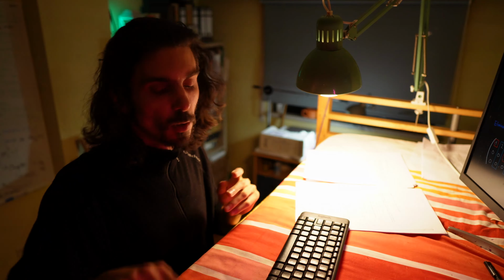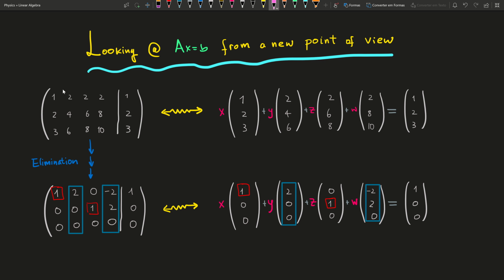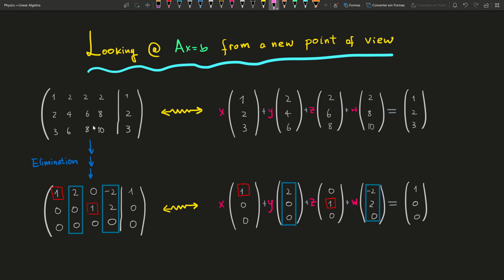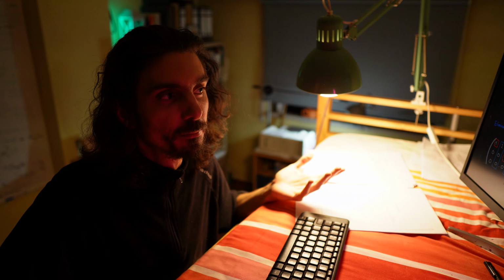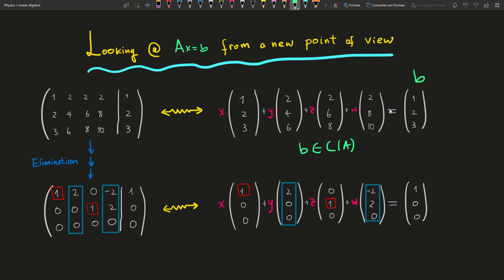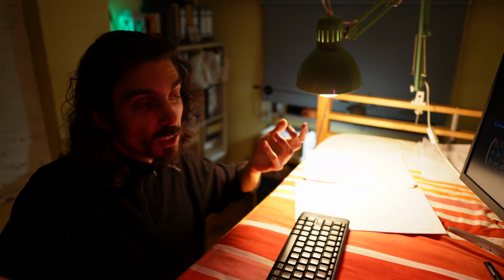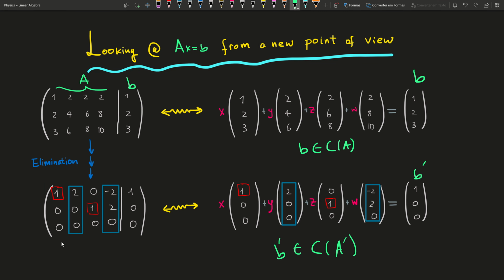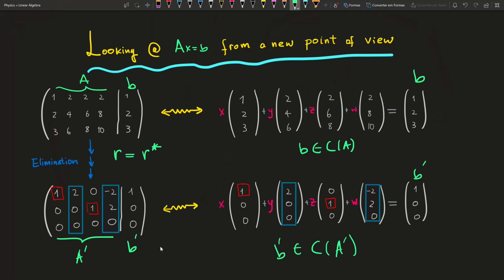Looking at Ax=b from a new point of view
By seeing the lhs of Ax=b as a linear combination of columns, we can understand when there is or not solutions.